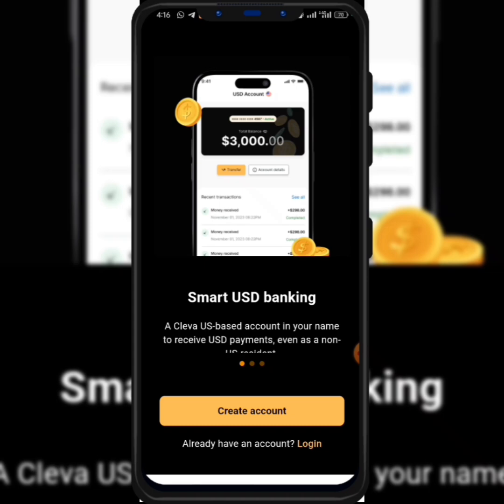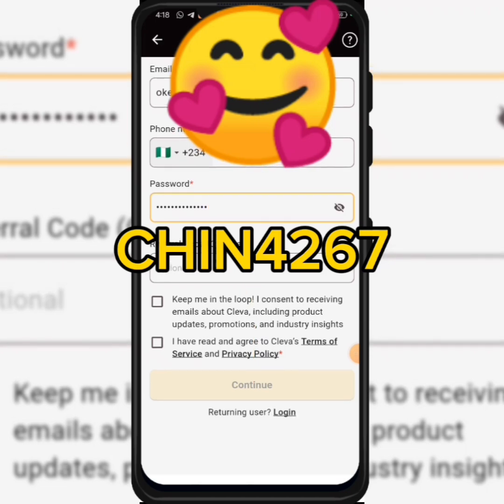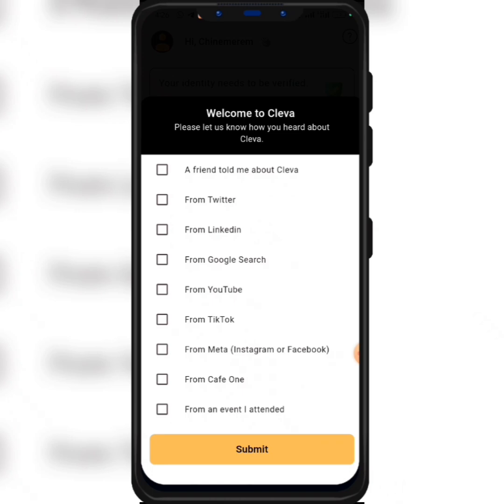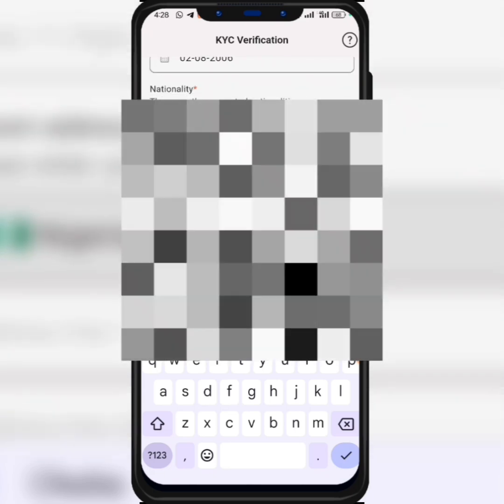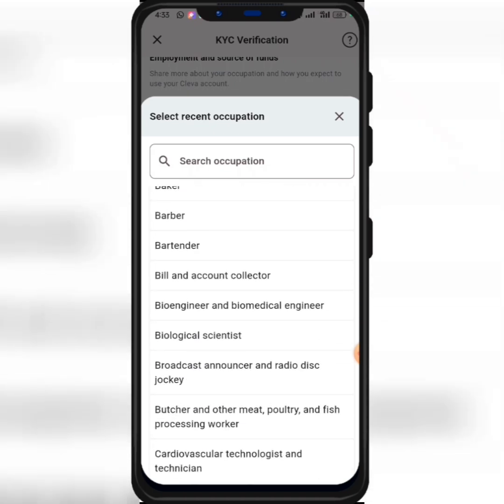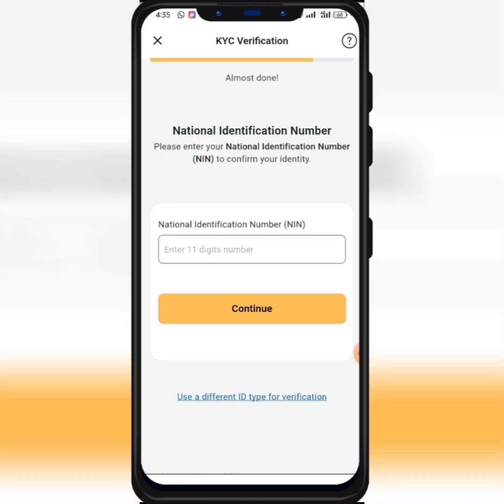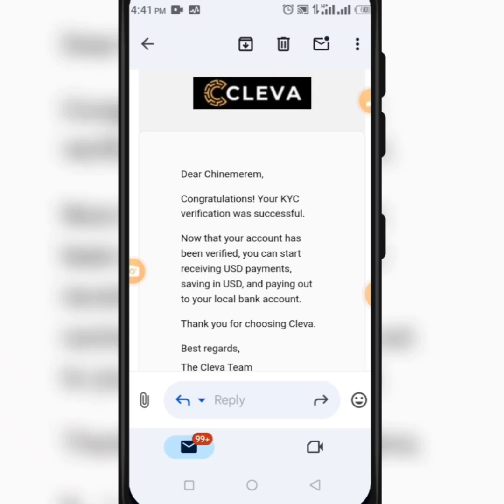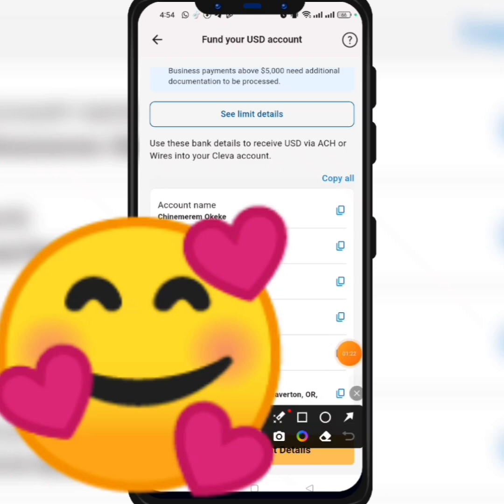How to create a clever account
This video explains how to create a clever account,it's a step by step guide on how to get a us Bank account from anywhere in the world,after watching this video you will be able to set up your own clever account that is a us Bank account.
watch till the end to see how to get a us Bank account

Open a free US-based USD account on Cleva to receive and save USD. Cleva Banking is definitely a game changer!